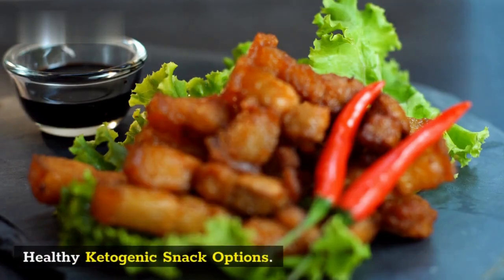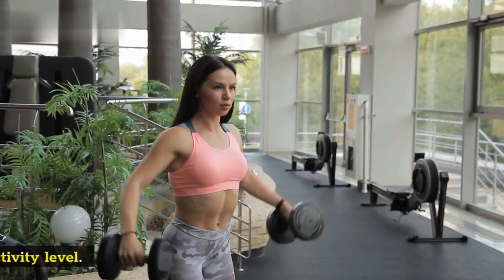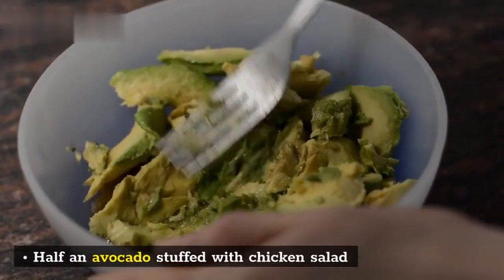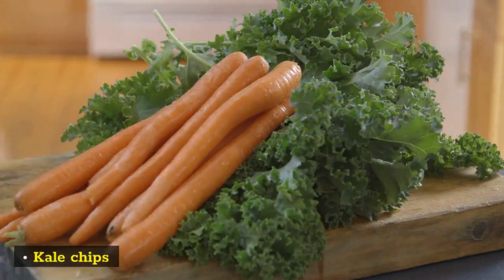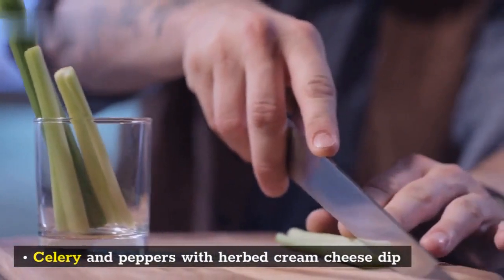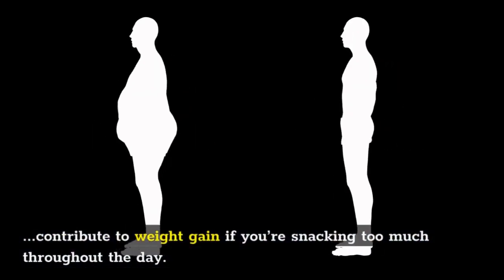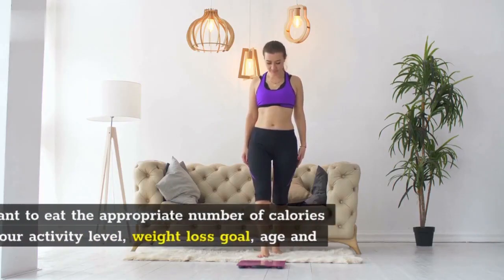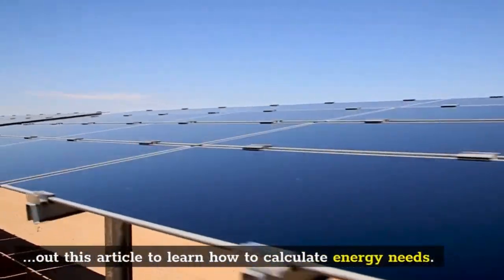Healthy Ketogenic Snack Options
low carbohydrate snack options that fit into a keto diet. ... Dig deeper into the health topics you care about most.